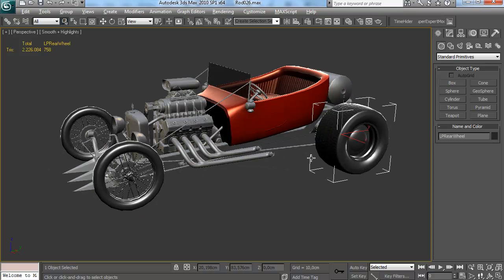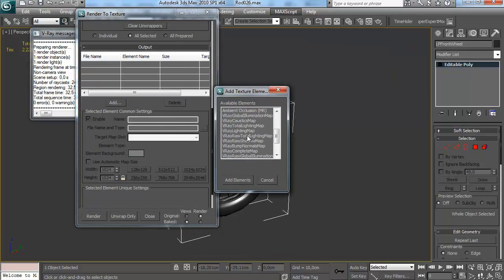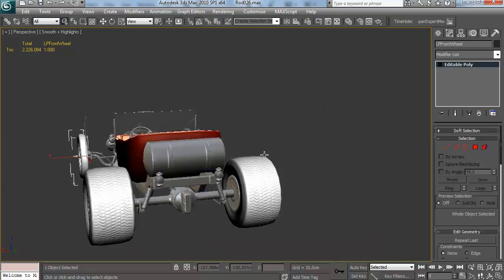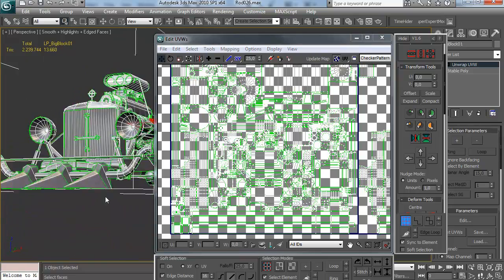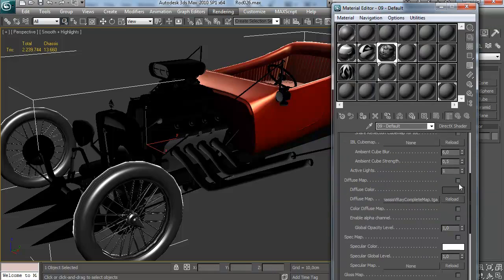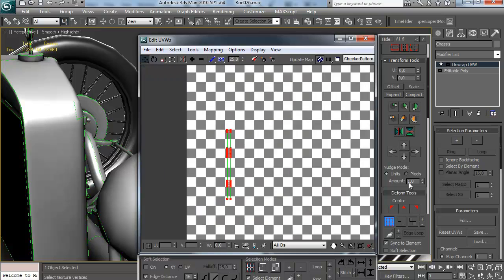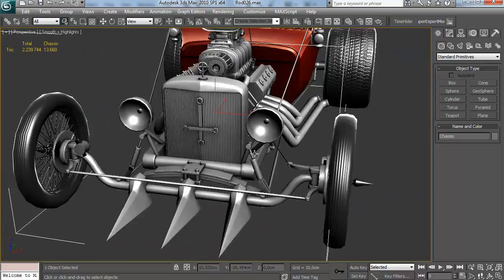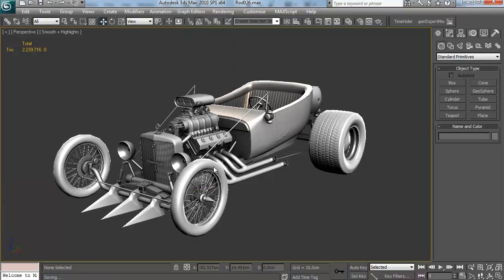Creating a Current-Gen Video Game Hot Rod: The Complete Workflow - Day 8a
Finally, it's time to start texturing our Hot Rod model. Using the finished normal maps, we will bake out Ambient Occlusion with Vray, which we will then be able to use as a base to start texturing.

We will fully texture the wheels and get about halfway with the chassis in this part. A lot of important aspects of texturing will be covered, such as handpainting as much as possible, layer management, non-destructive workflow, and creating additional maps such as specular and glossiness.